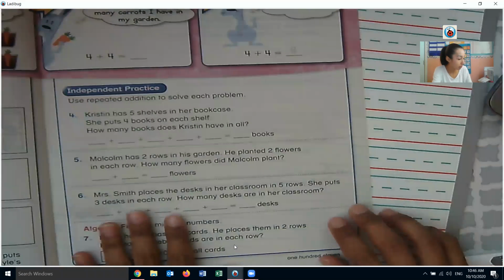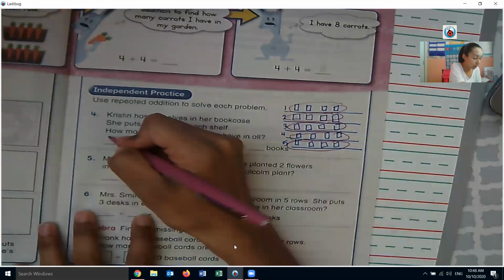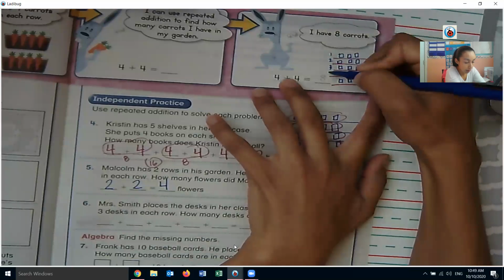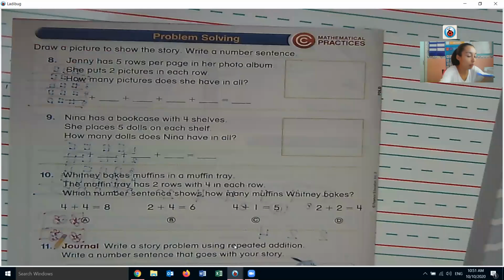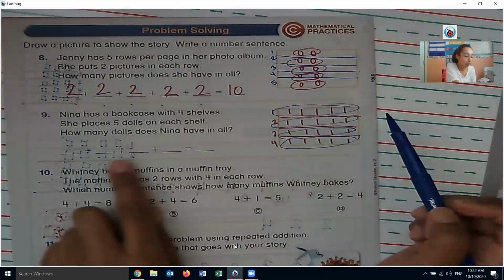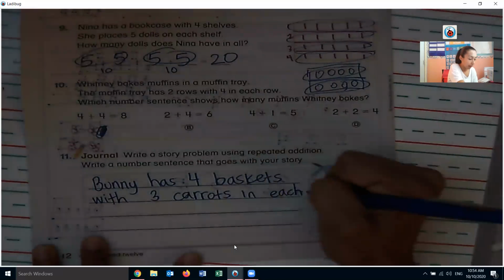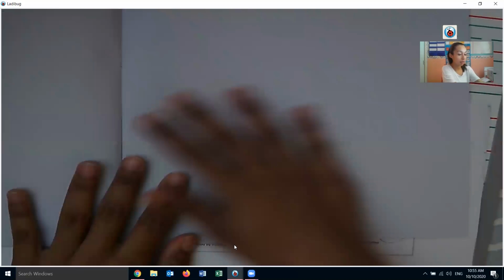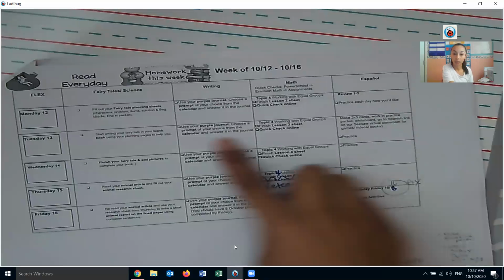Tuesday 10/13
Homework